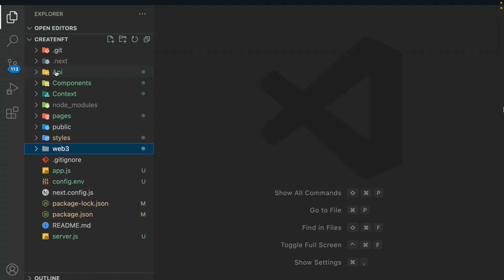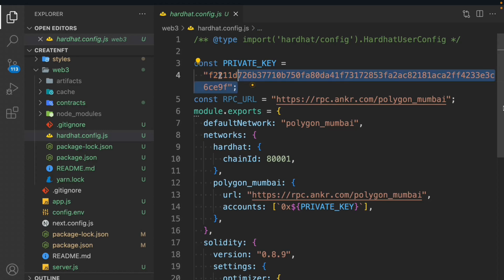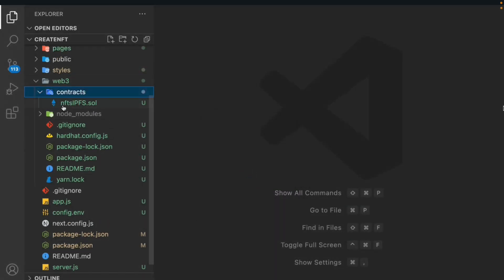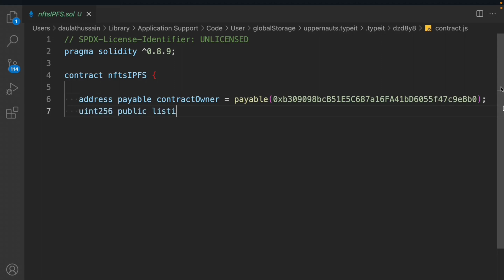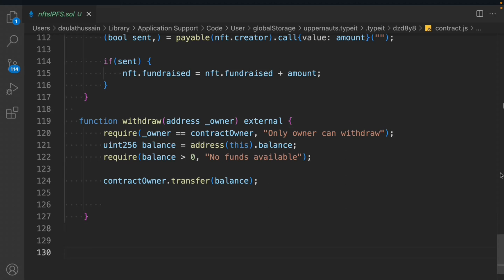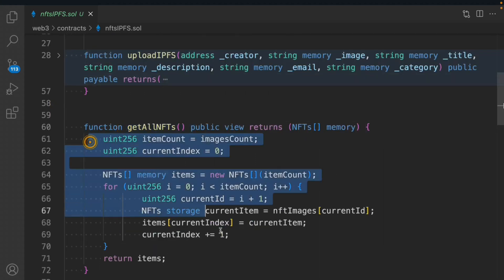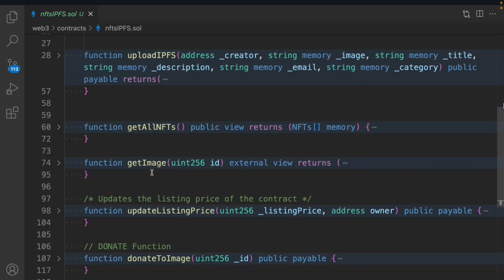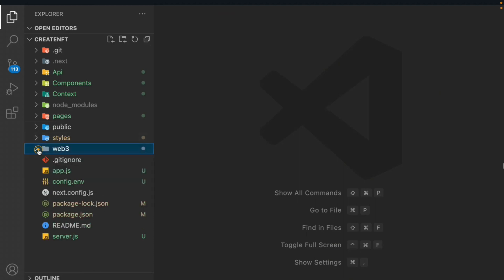Solidity Smart Contract | Building Web3 NFTs API Start-Up | Part 2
Building Web3 NFTs API Start-Up

That sounds like an exciting venture! Building a Web3 NFTs API start-up with Solidity smart contracts can provide a lot of opportunities in the rapidly evolving blockchain space. Here's a step-by-step guide to help you get started:

Understand the Basics:
Familiarize yourself with the fundamental concepts of blockchain technology, NFTs, and Solidity. Learn about Ethereum, the most widely used blockchain platform for NFTs, and study the ERC-721 and ERC-1155 standards, which are commonly used for NFT implementation.

Define Your Use Case:
Determine the specific use case for your NFT API start-up. Consider which features you want to provide to your users, such as minting NFTs, managing ownership, enabling transfers, implementing royalties, and integrating with other services like marketplaces or wallets.

Design the Smart Contract:
Use Solidity to design and implement your NFT smart contract. Define the required data structures, events, and functions for minting, transferring, and managing NFTs. You can also include additional features like royalties, metadata storage, or access control mechanisms.

Develop the API:
Build a backend API that interacts with your smart contract. Use a framework like Node.js or Django to handle HTTP requests and responses. Implement the necessary endpoints for minting, transferring, querying NFT metadata, and any other functionality you want to expose to developers or end-users.

Security Considerations:
Pay close attention to security while developing your smart contracts and API. Follow best practices to avoid common vulnerabilities like reentrancy attacks, integer overflows, or incorrect access control. Utilize tools like automated security scanners, audits, or formal verification methods to ensure the robustness of your system.

Testing and Deployment:
Thoroughly test your smart contract and API before deploying them to the live Ethereum network. Use tools like Truffle, Hardhat, or Ganache for local testing and frameworks like Mocha or Jest for writing unit tests. Consider creating a testnet deployment for additional testing and debugging before deploying to the Ethereum mainnet.

Documentation and SDKs:
Create comprehensive documentation for developers who will integrate with your API. Provide code samples, tutorials, and examples to assist them in understanding the usage of your service. Additionally, consider developing software development kits (SDKs) in popular programming languages to simplify integration for developers.

Deployment and Infrastructure:
Deploy your smart contract to the Ethereum mainnet or a public testnet like Ropsten, Rinkeby, or Kovan. Set up and configure a reliable infrastructure for your API, ensuring scalability and high availability. Consider using cloud providers like AWS, Azure, or Google Cloud for hosting and containerization.

Community and Marketing:
Engage with the blockchain and NFT community to build awareness about your start-up. Participate in forums, social media channels, and developer communities. Collaborate with other projects or influencers, attend relevant conferences or meetups, and leverage content marketing to promote your API.

Continuous Improvement:
Stay up to date with the latest advancements in the blockchain and NFT space. Continuously improve and expand your API's capabilities based on user feedback and industry trends. Monitor your system for bugs, security vulnerabilities, and scalability concerns, and release regular updates to address them.

Workout Video: